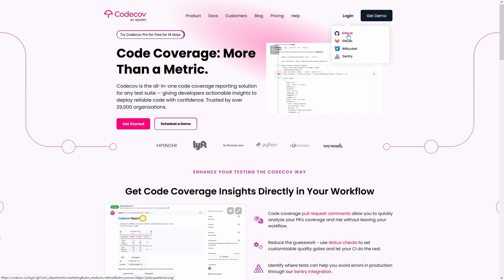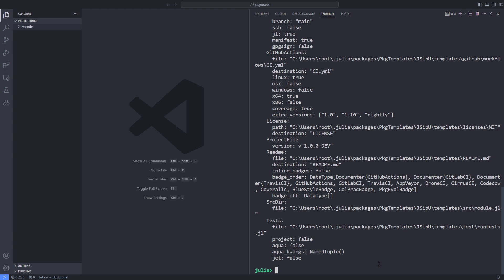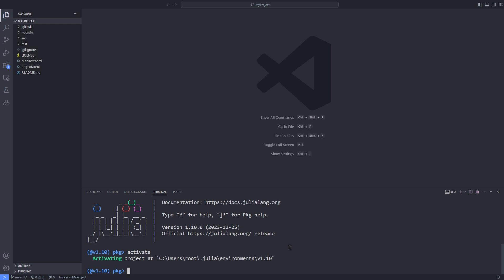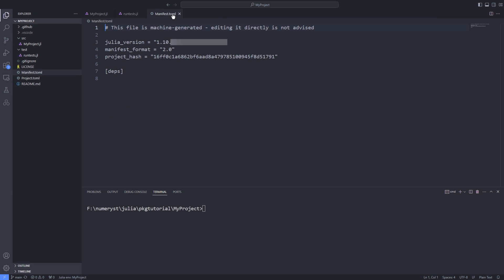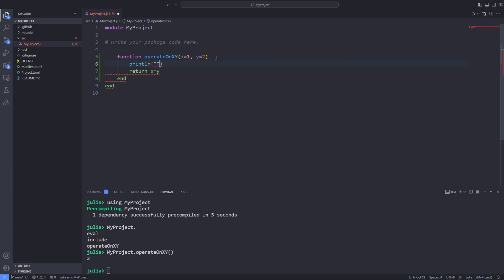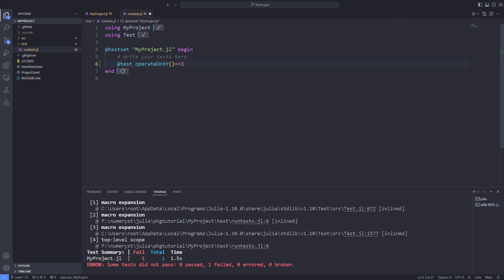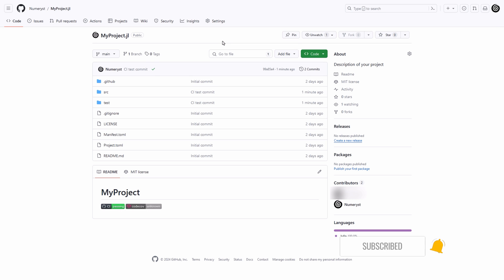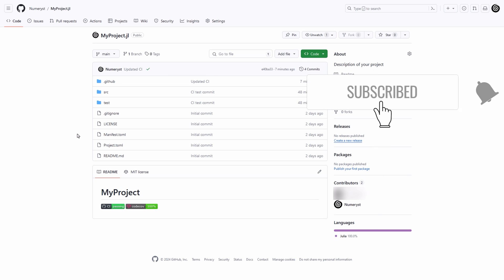Develop a Package in Julia Like a Boss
To develop a package in Julia like a Boss, I explain how to create a package in Julia with the help of the PkgTemplates package in Julia. I also explain how to test your Julia package, and how to setup continuous integration and code coverage for your package Github repository.

Codes for copy pasting:

t = Template(;dir = ".", julia = v"1.10", user = "YOURUSERNAME",
              plugins = [
                Git(; manifest=true, branch = "main"),
                Codecov(),
                GitHubActions(),
                !CompatHelper,
                !TagBot